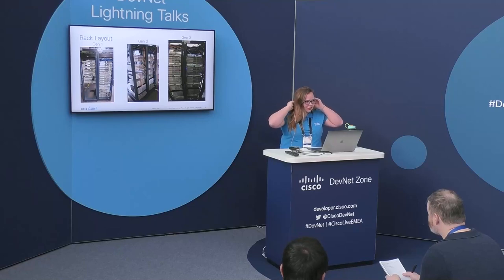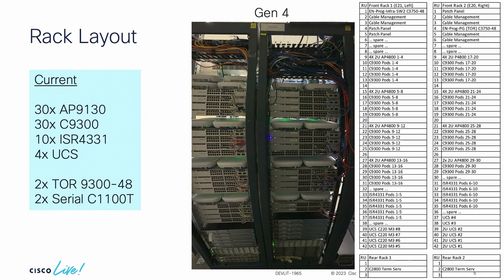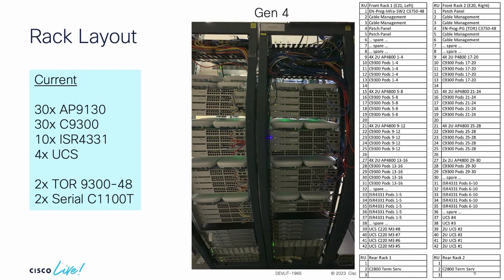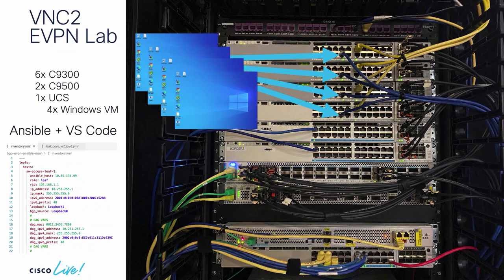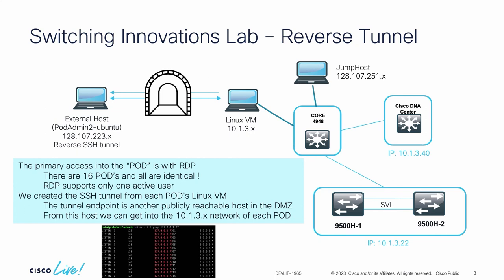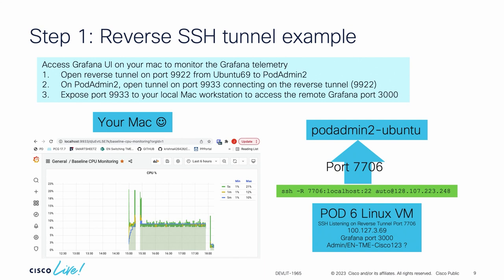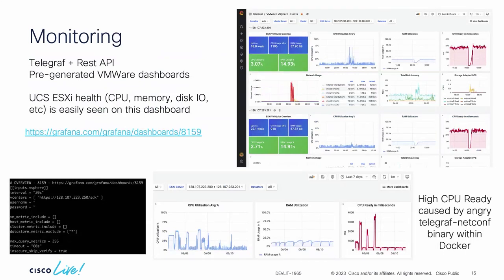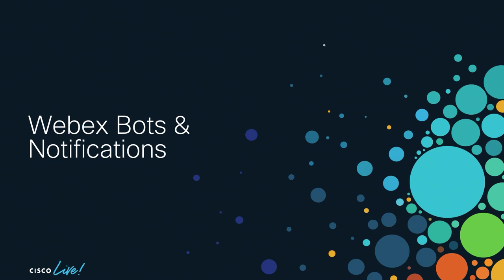DevNet Lightning Talk - Automation using multiple API's in the IOS XE Device Programmability Lab